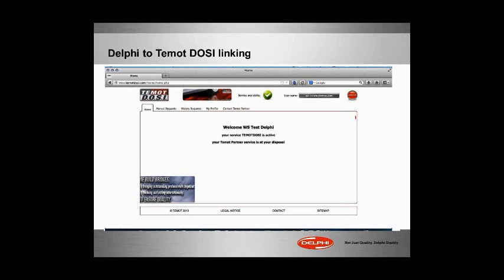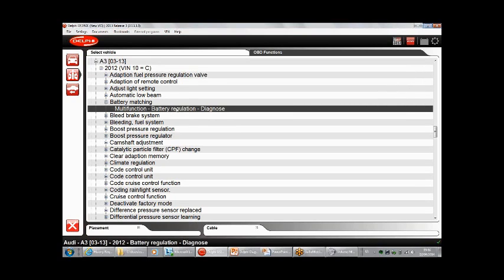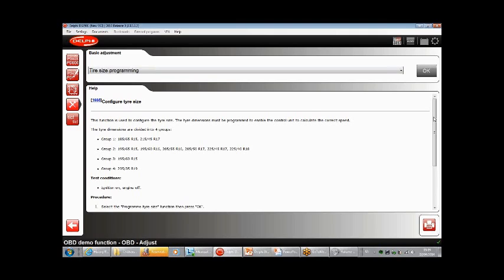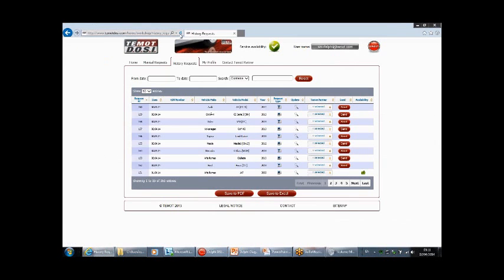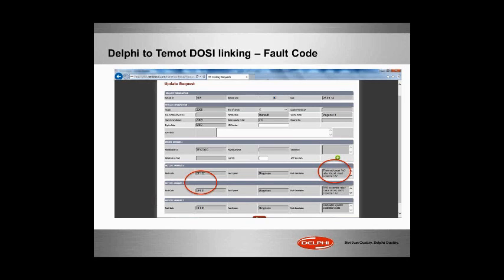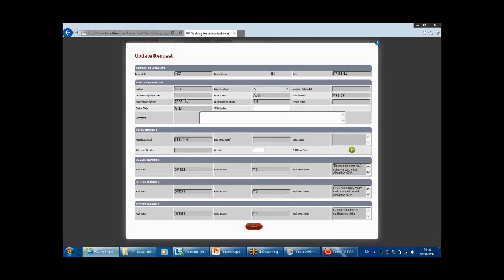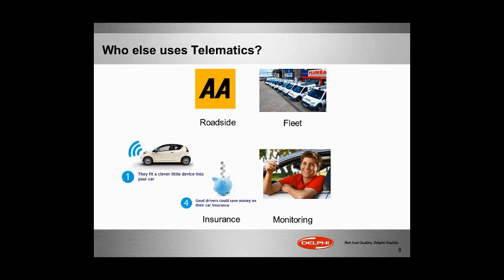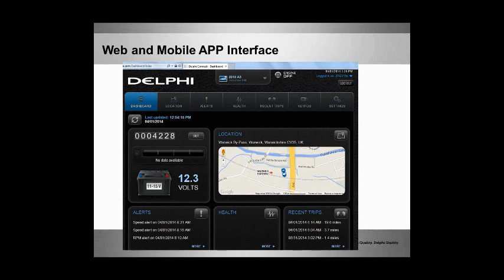DOSI Webinar 02 04 14 Delphi